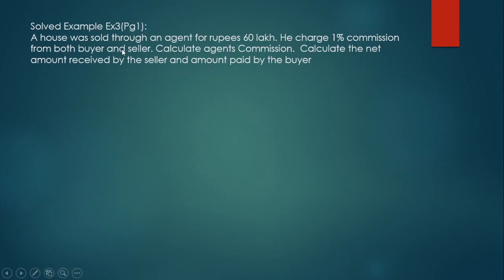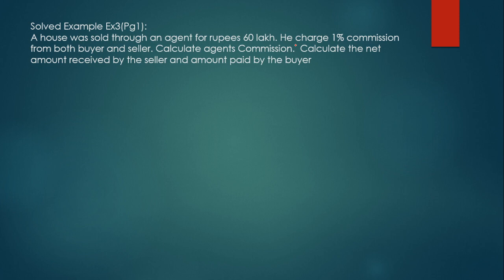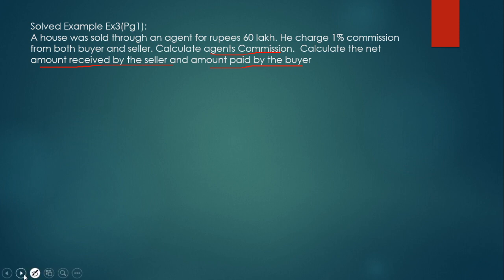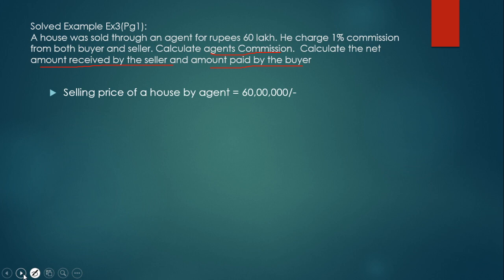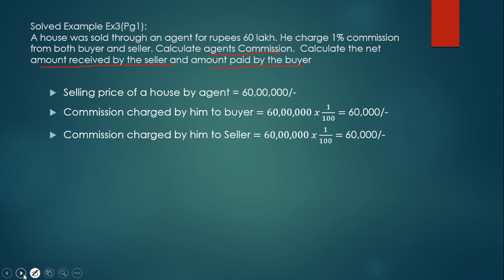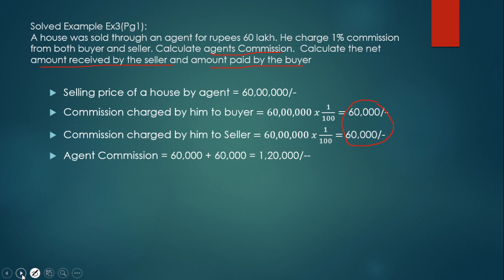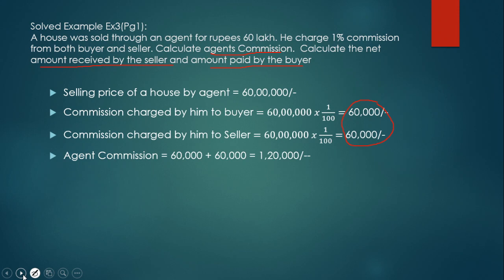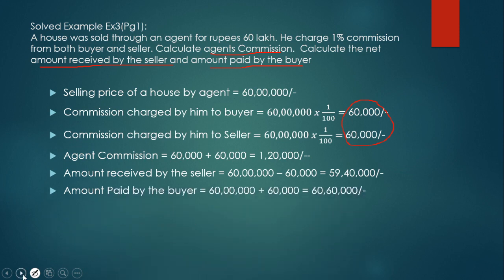Commission Brokerage And Discount I 12th Commerce | Solved Example 3 | New Syllabus I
A house was sold through an agent for rupees 60 lakh. He charge 1% commission from both buyer and seller. Calculate agents Commission.  Calculate the net amount received by the seller and amount paid by the buyer